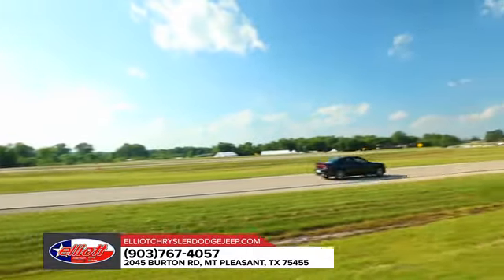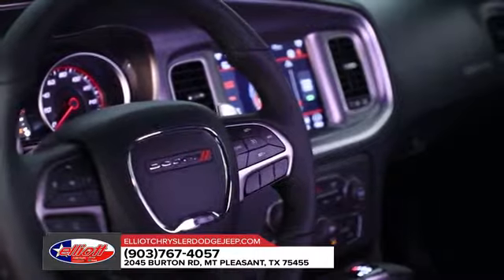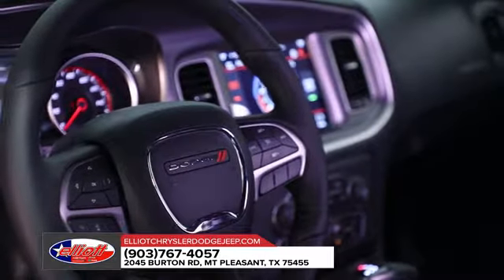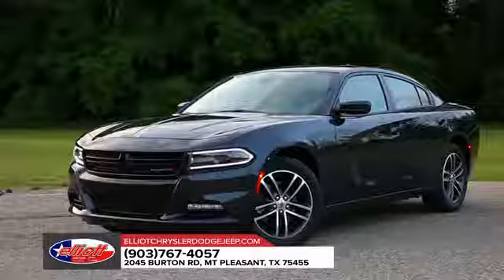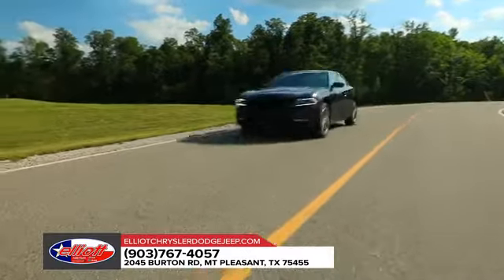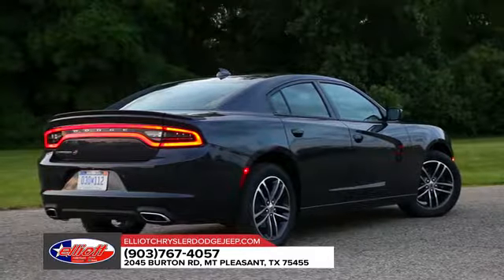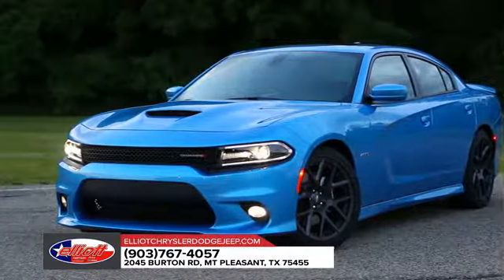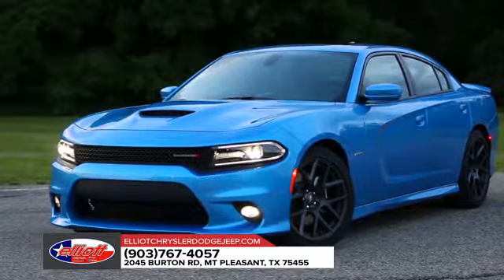2019 Dodge Charger Sulphur Springs TX | New Dodge Charger Sulphur Springs TX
2019 Dodge Charger

Backed by outstanding service, we offer you the premier in selections and noteworthy deals at Elliott CDJR in Sulphur Springs  TX. For returning or new customers, we supply you with the excellence and efficiency in service you require for purchasing a new or pre-owned Dodge. Our new and pre-owned inventories hold a wide assortment of Dodge's to suit every taste and need. Give us a chance to provide you with the excellence and efficiency you deserve. The wonderful folks at Elliott CDJR are experts in all things Dodge related and are capable of doing whatever needs to be done to get you in a new Dodge today. Take the trip over from Sulphur Springs  TX to Elliott CDJR today and see why they are the matchless Dodge dealer in the area!